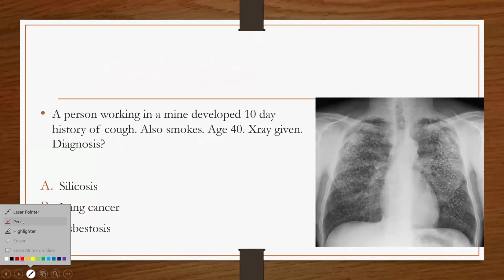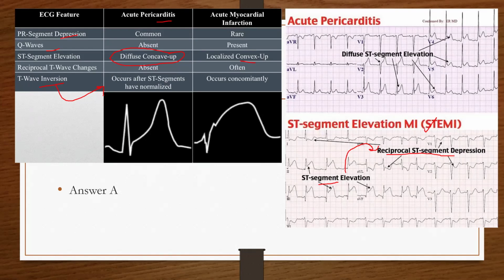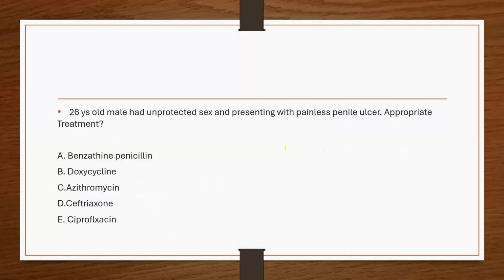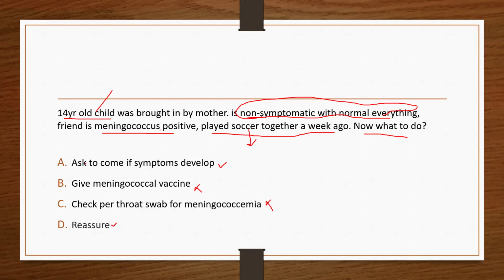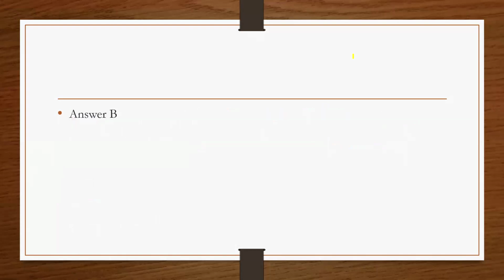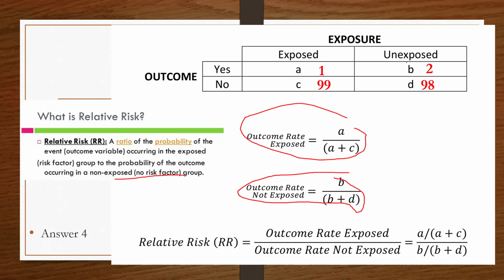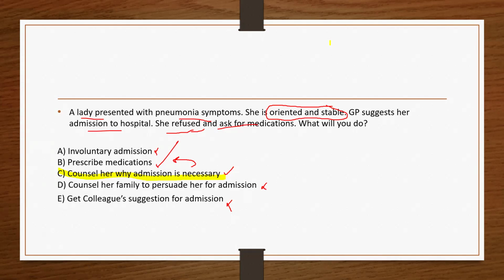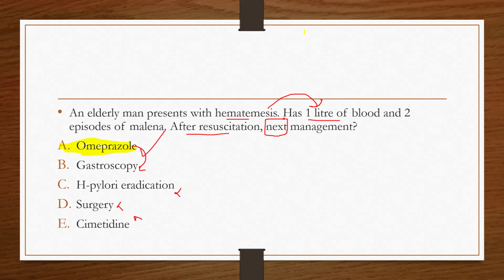FIRST AID AMC MCQ Ques Solve Class 1 (August 2024)